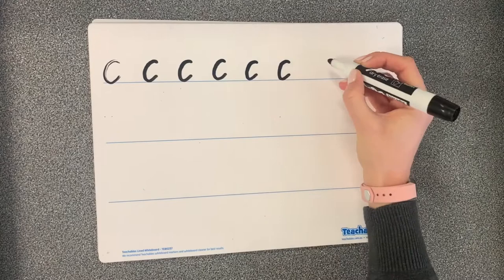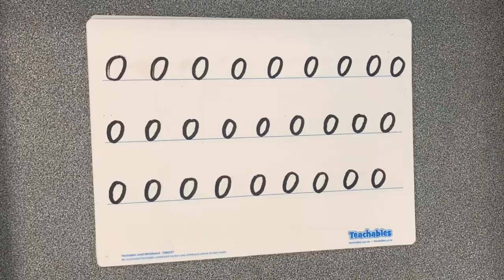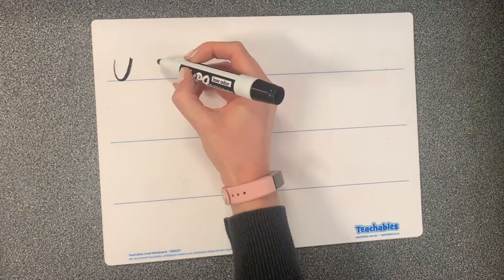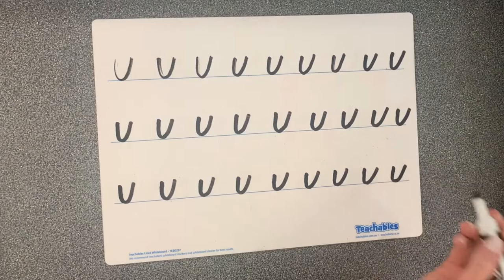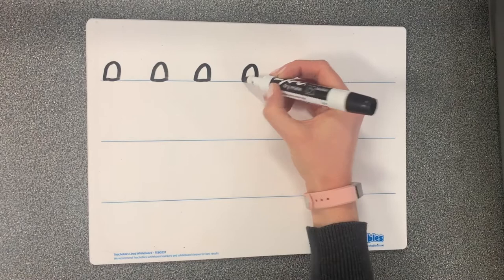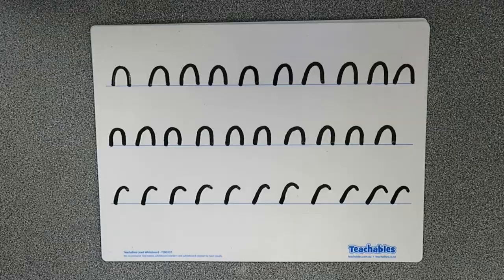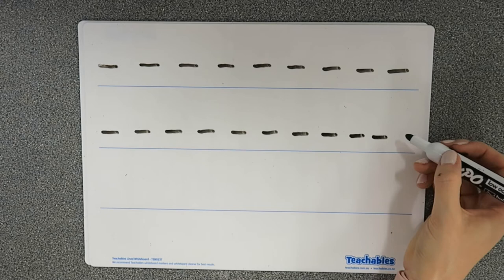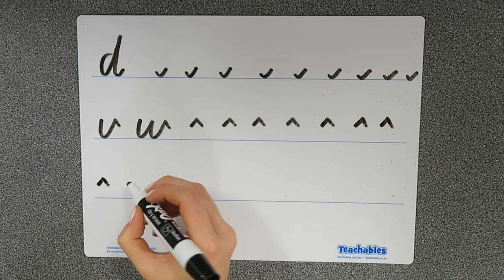Learning the Casey the Caterpillar Letter Shapes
Learn the letter shapes you need to write the alphabet correctly in our Queensland Beginner's Print!

"Casey the Caterpillar" is a book written by Barbara Brann. Visit her website to make purchases and find out more!